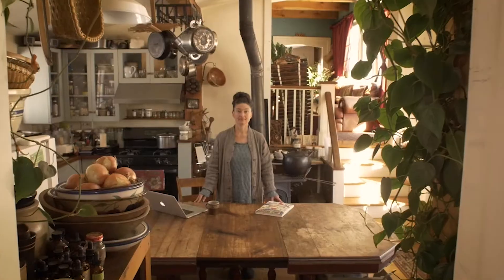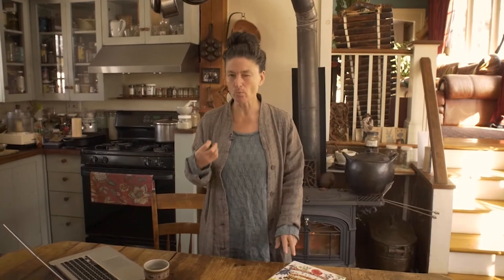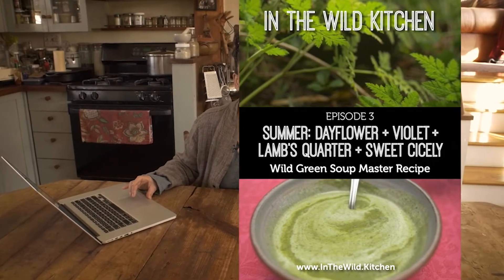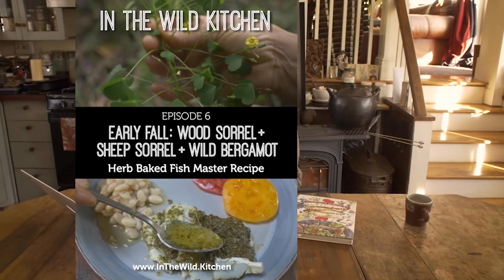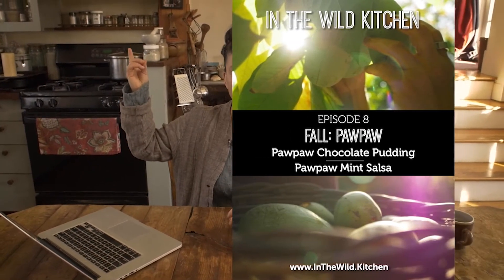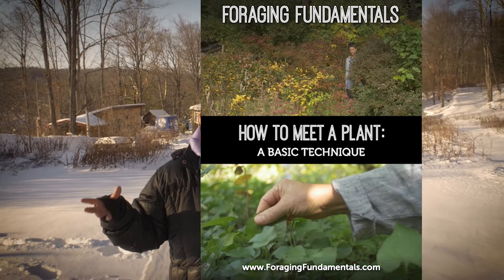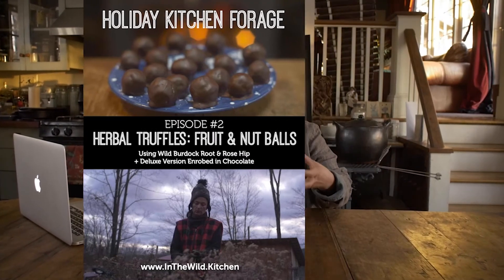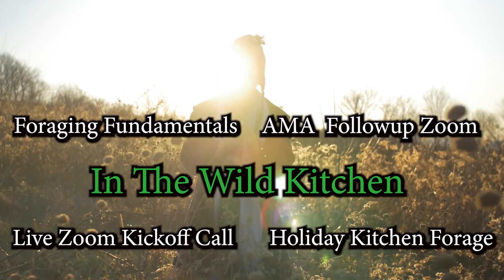Winter Solstice Celebration: Registration is now open!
🌲 In The Wild Kitchen Solstice Package 🌲 - explore this powerful, online foraging and feasting bundle of courses here:

Happy Winter Solstice!

Here's how we're celebrating :)

For the next few days we have opened registration for In The Wild Kitchen May the knowledge in this course inspire peace and love throughout the year.

Inside In The Wild Kitchen I show you how to forage and feast on wild plants so you can up your wildcrafting and cooking game. This online master course illuminates how to identify, harvest, and prepare wild edibles into delicious, nourishing, and healing food from scratch.

In The Wild Kitchen, which is now open for registration to new students until December 26th, is part of a special winter solstice celebration, which includes two very cool opportunities to meet with me and other students via zoom to discuss this material in depth and answer your questions.

With In The Wild Kitchen I wish to inspire you to connect to nature, to put your hands on the earth, to touch the plants, and to get your creative juices flowing in the kitchen so you can bring wholesome delicious food to your table.

Connecting you to nature, the hearth, and your health is my wish!
Invitation to In The Wild Kitchen with Bonus Trainings and Resources!  Join before we close December 26th, 2021.

🌱 Happy Foraging & Feasting!
Dina

PS, Don't wait till the last minute and let life get in the way of treating yourself to this unique gift of knowledge and nature connection.